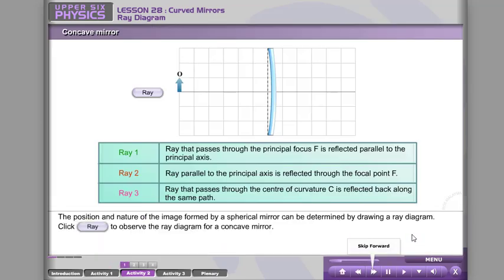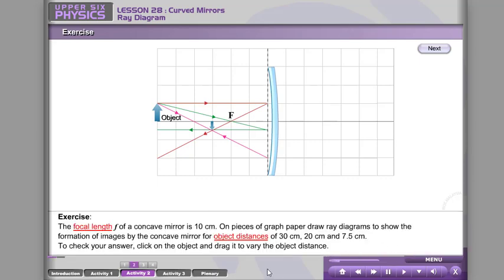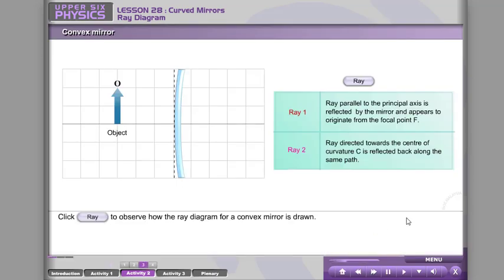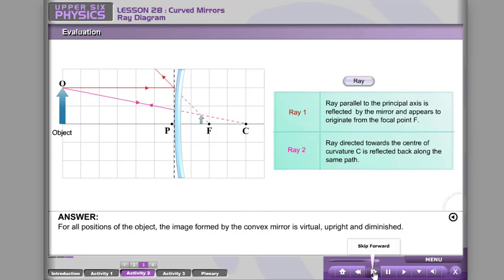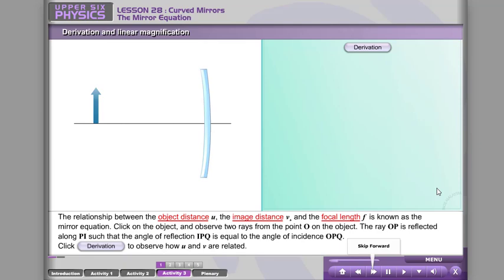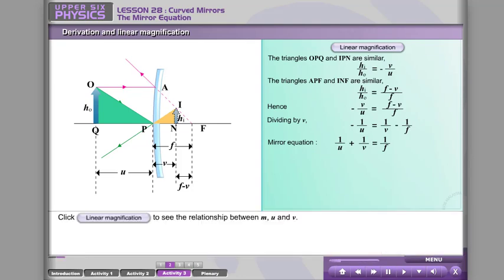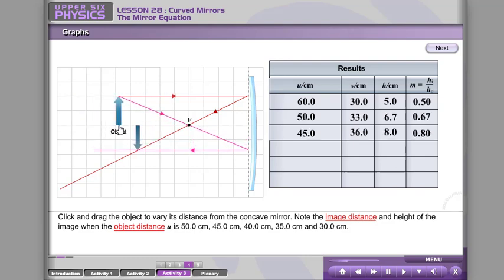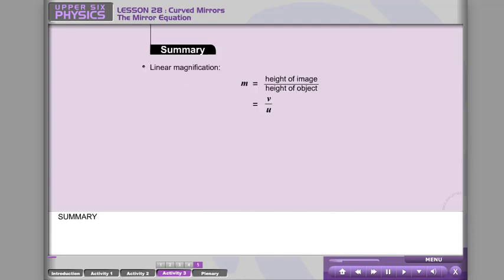22.1 Spherical Mirrors Part 2